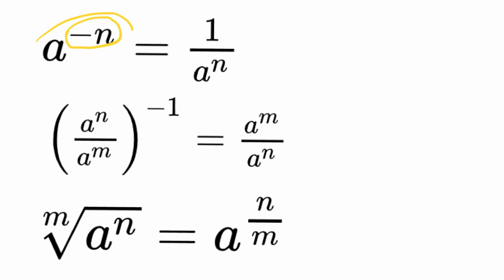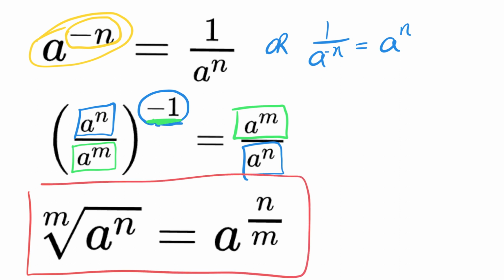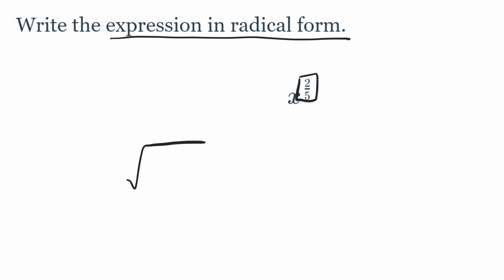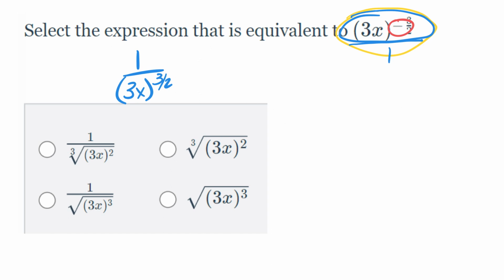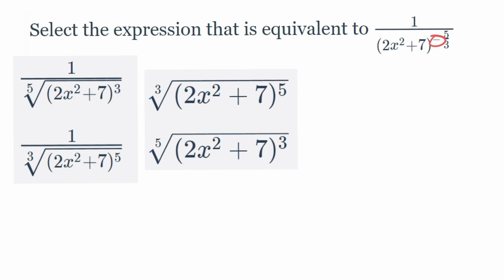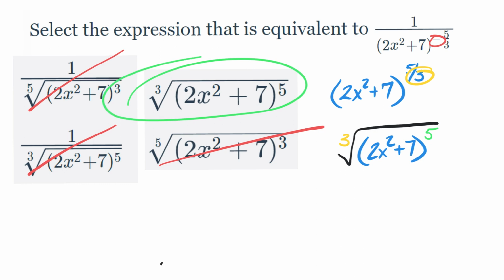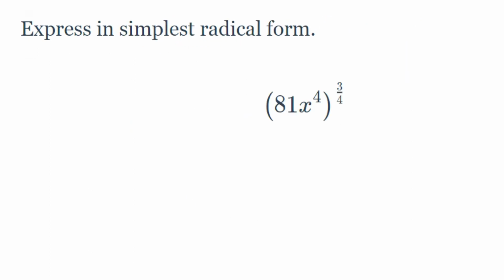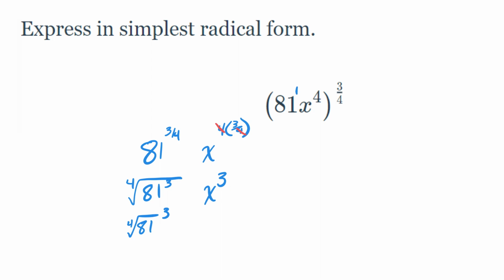Solving Radicals #2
00:00 Slide 1
00:16 Slide 2
03:42 Slide 3
04:40 Slide 4
05:42 Slide 5
08:27 Slide 6
10:14 Slide 7
11:45 Slide 8